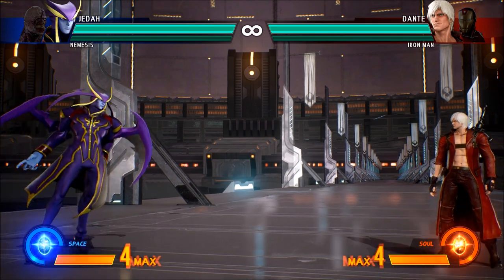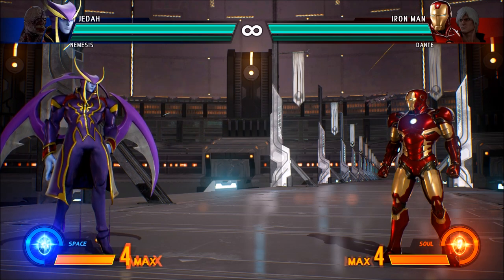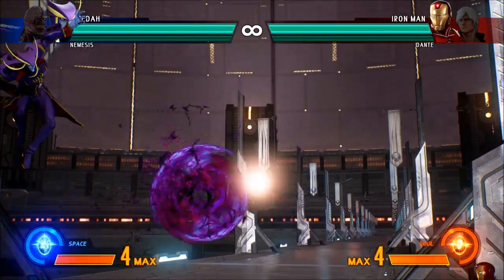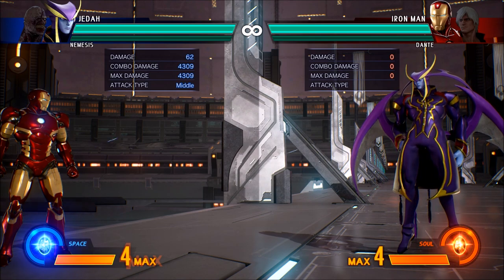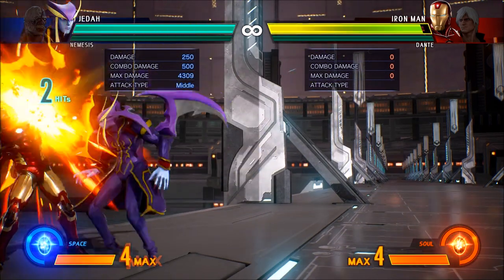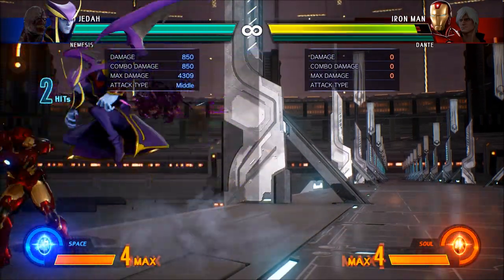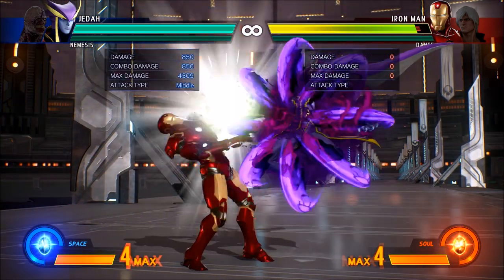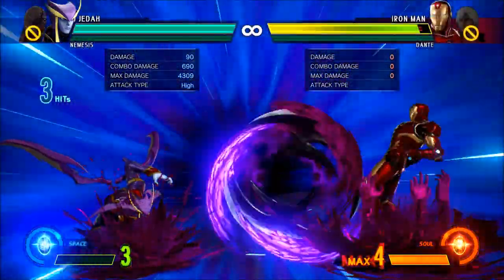Marvel vs Capcom: Infinite - Jedah Tips and Tricks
(timestamps below)
Another installment in the Tips & Tricks series! Today we will cover jedahs specials, his great aerial offense, mixups based off that offense, and some other odds and ends.

0:41 - special moves
4:18 - finale rosso usage
5:41 - aerial offense
7:57 - mixups from aerial offense
11:17 - which infinity stone to use
12:33 - in closing